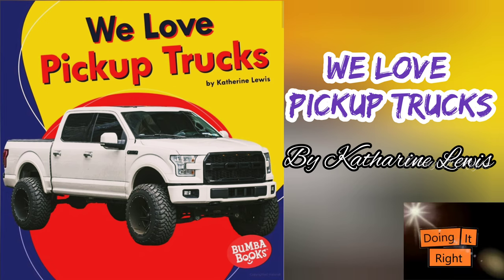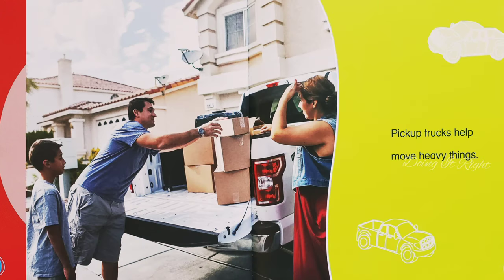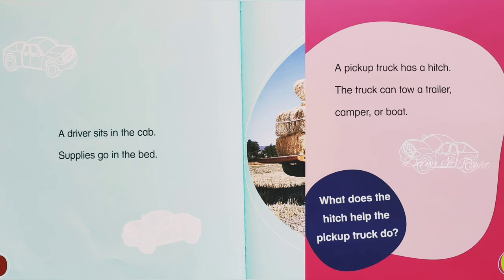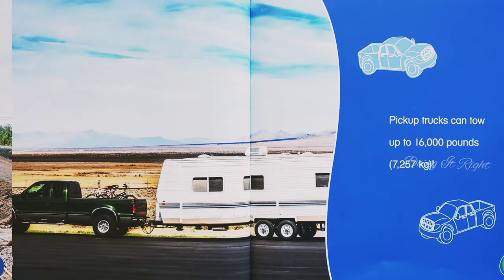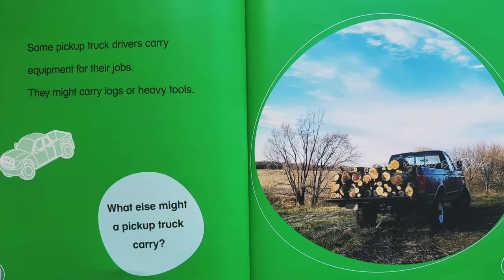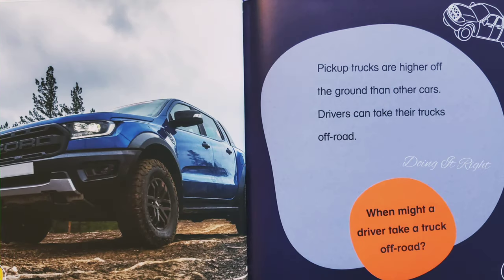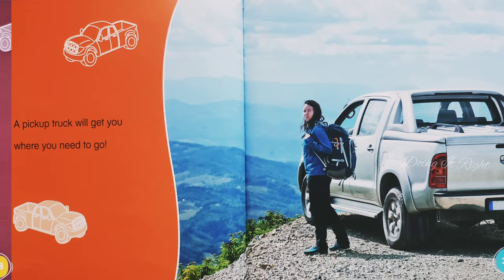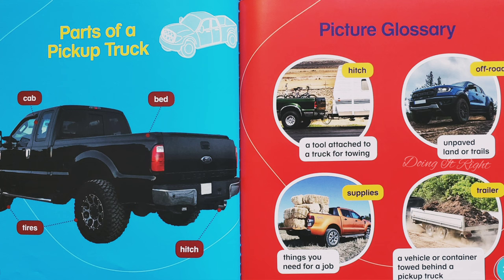We Love Pickup Trucks by Katharine Lewis. || Read Aloud Book. || Learn About Trucks.